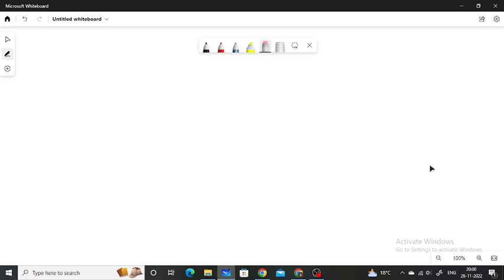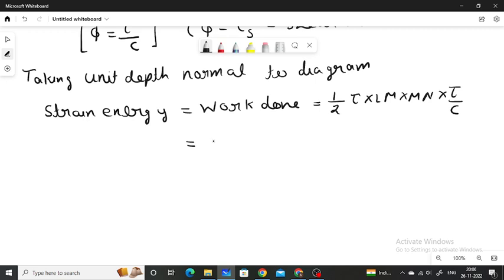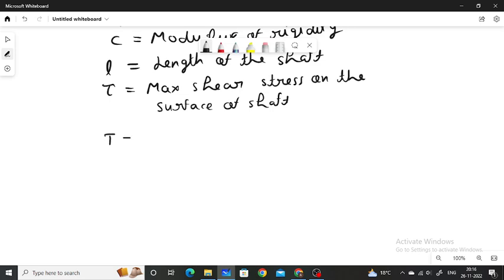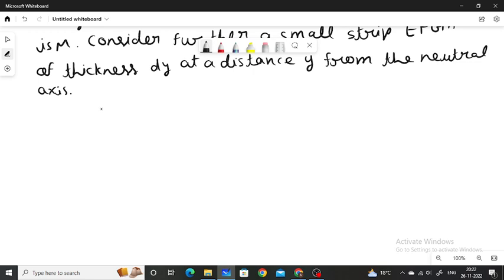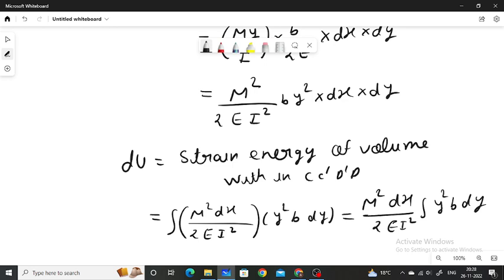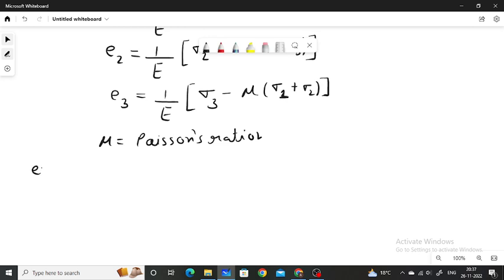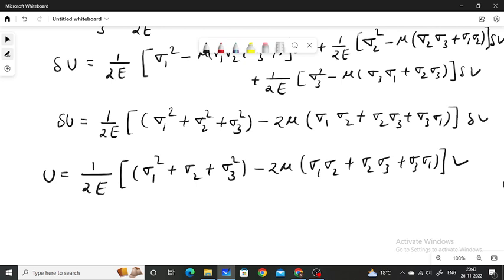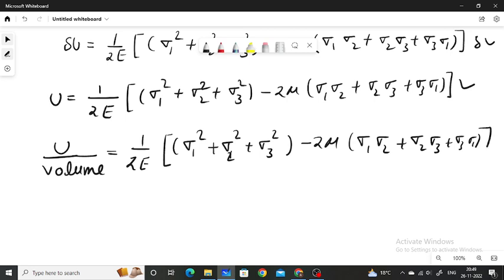Mechanics of Materials (Lecture 25)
Strain Energy due to bending and torsion.